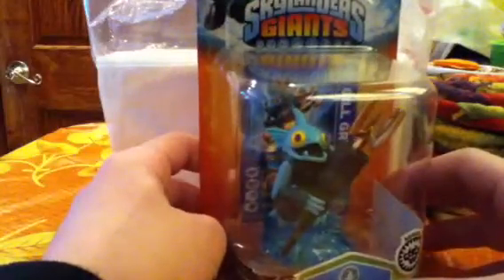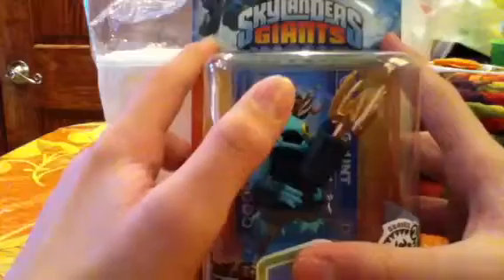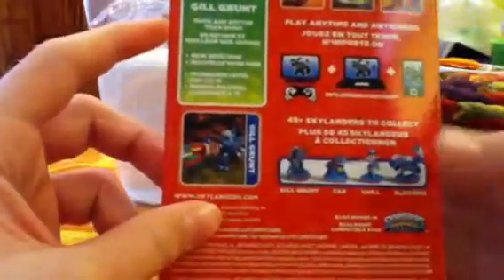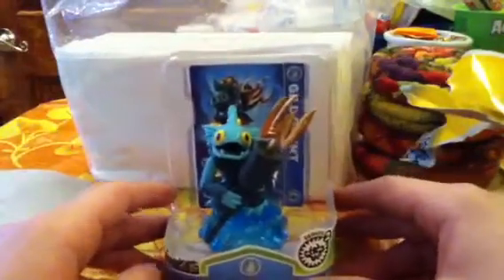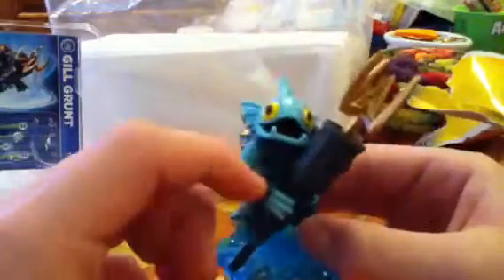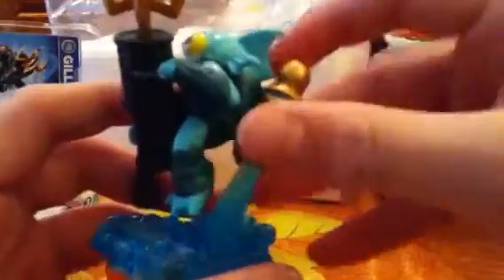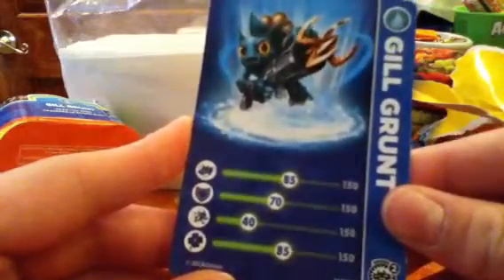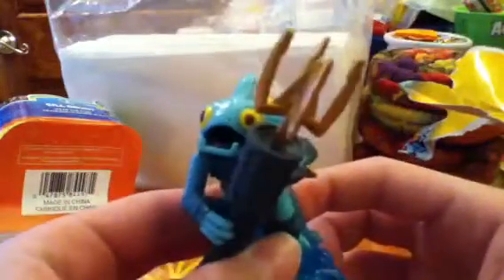Skylanders Giants unboxing: S2 gill grunt